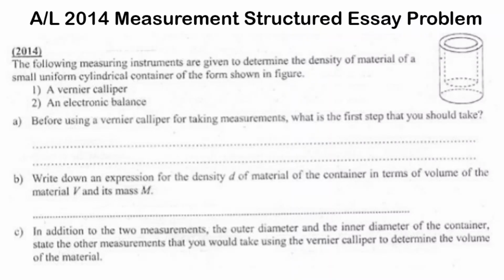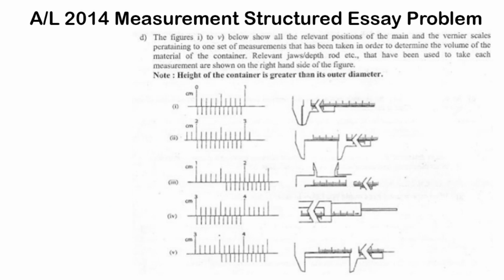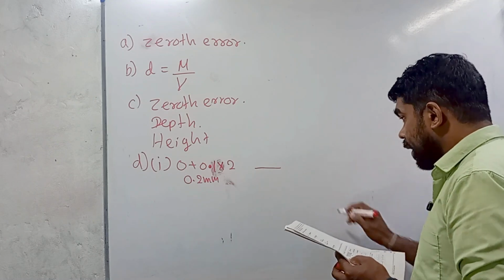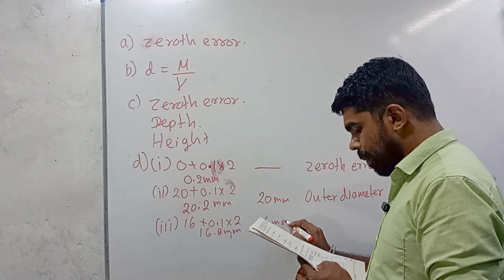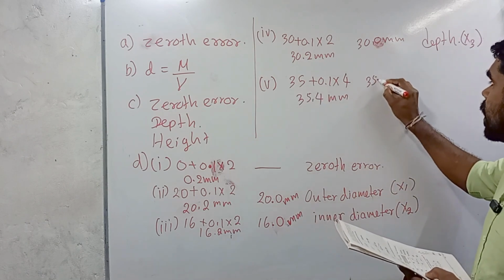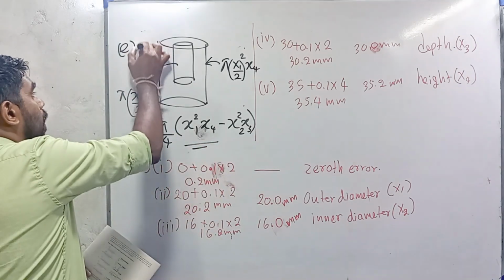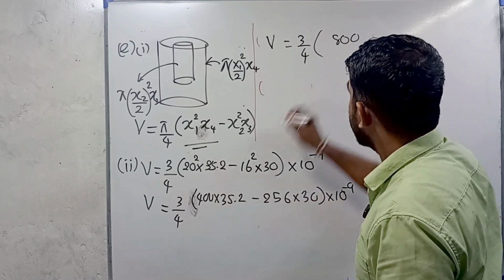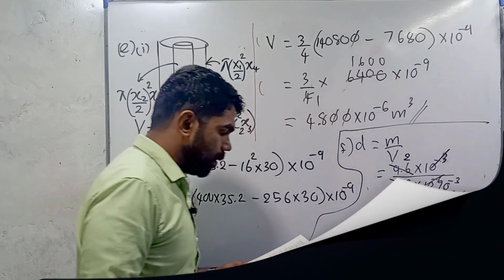Physics | A/L 2014 | Measurement | Structured Essay Problem | Complete Discussion | English Medium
In this video, I'm discussing the structured essay question in the advanced level 2018 Physics papers on the Measurement lesson in English.

Structured Essay
01)A/L 2018